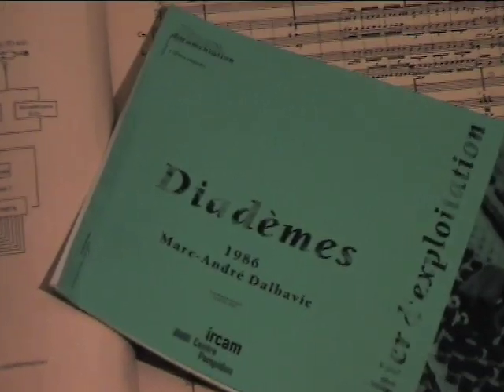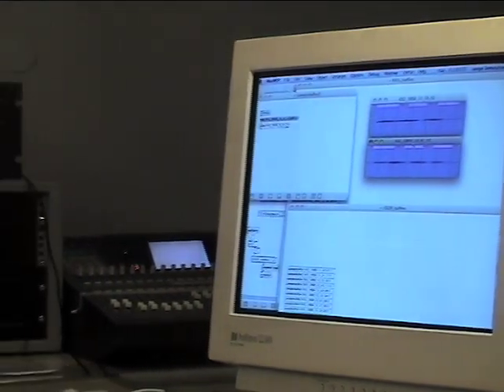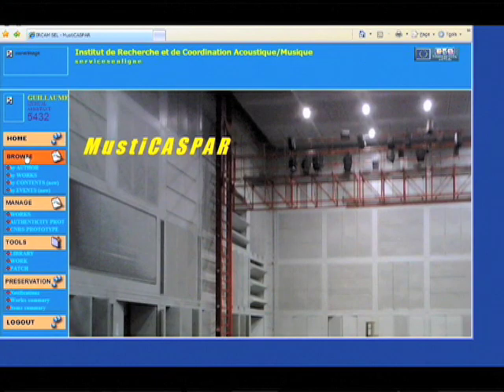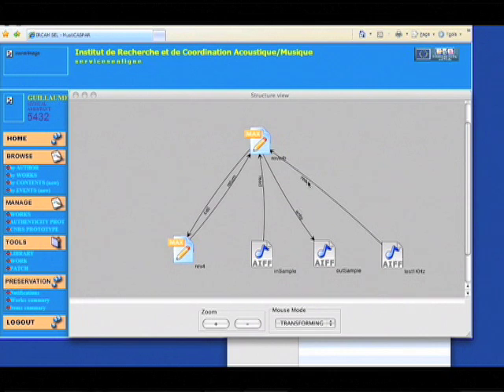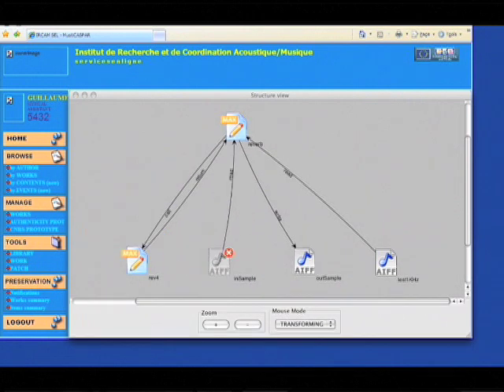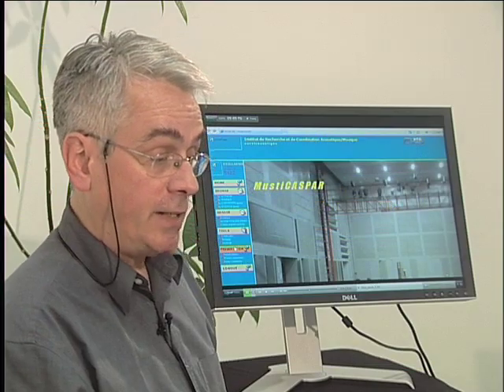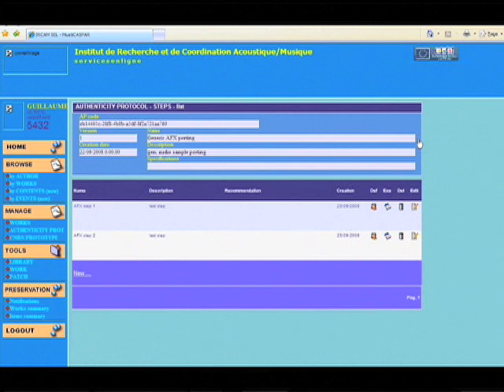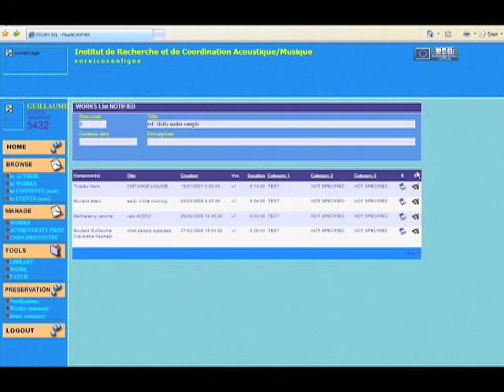IRCAM: Preserving Digital Data for Musical Performance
This video describes the way in which IRCAM has been working to challenge the threats to their digitally recorded performance files. Jerome Barthelemy of IRCAM discusses the development of the MUSTICASPAR system and the way that within this system using CASPAR components can help preserve these recordings for future use.